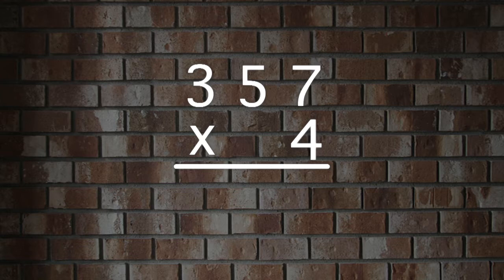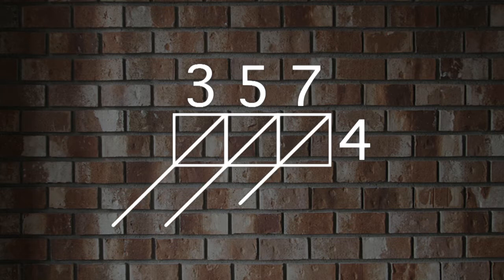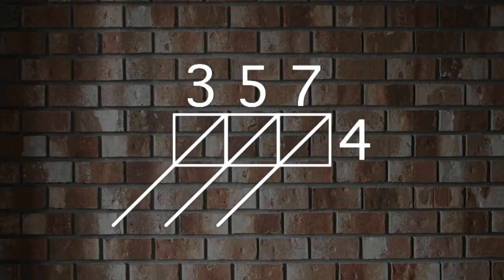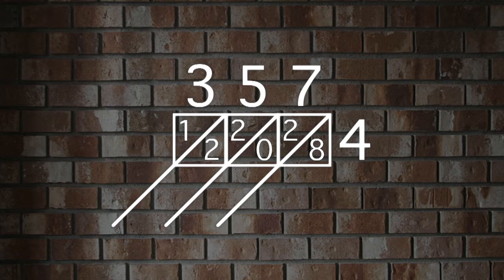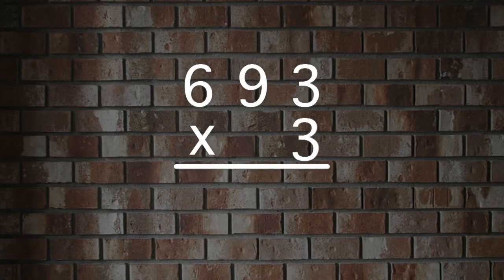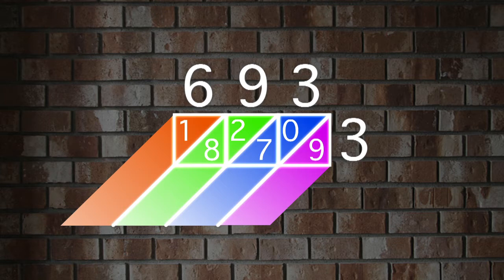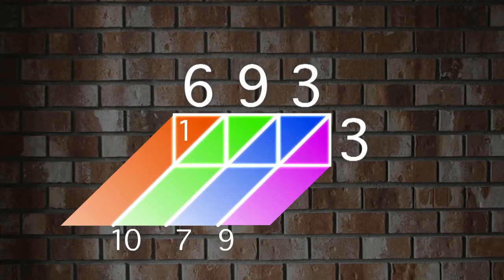Math ReView - Lattice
Math Concept: Lattice

In order for your child to succeed, education has to be continued in the home.  That is why homework is so important. But have you ever been asked for help with homework, and end up feeling helpless because you forgot the math principles your children are learning today?  You're not alone.

That's why we have created Math ReView!

Math ReView is an online video tutorial resource for all ages.  These video tutorials are designed to promote and extend education outside of traditional class setting.  Math ReView is currently in its pilot stages with the hope to find funding enough to create video tutorials for all math concepts taught through grade 12.

Hopefully these video tutorials help and entertain!  Please leave feedback and if you felt these videos were helpful, please share these videos to help promote this program.  The more people that know about it, the better chance of finding the funding needed to continue this project.